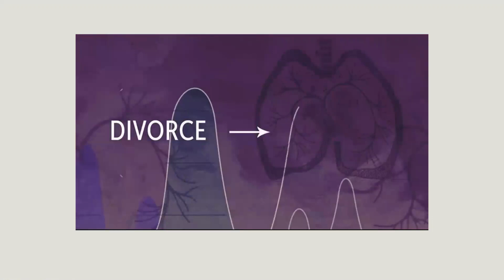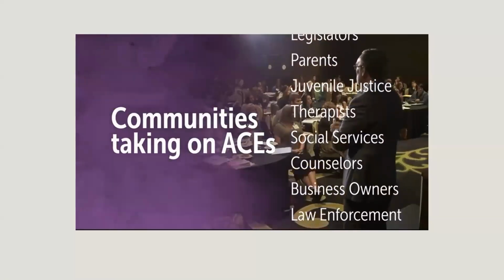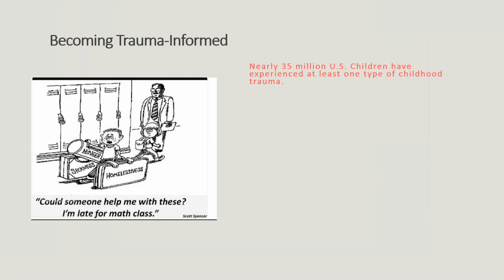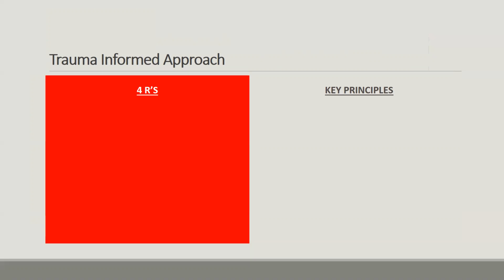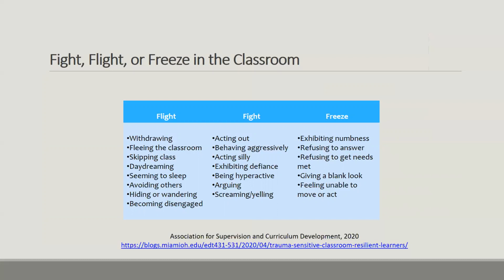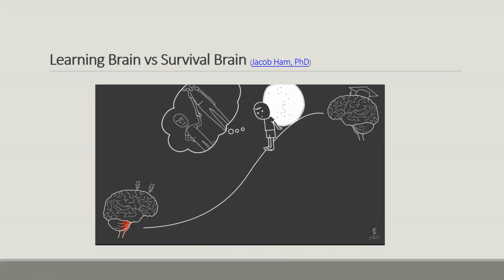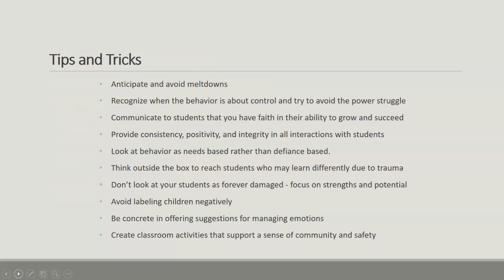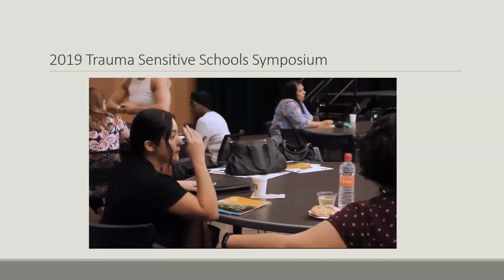Trauma & Schools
This training video explore the current research and relevance of trauma to school settings and educators. At the end of this presentation, participants will be able to
1) Explore the impact of trauma on the brain and student learning
2) Explore traditional vs trauma informed practice
3) Understand the benefit of trauma-informed practice to support your practice in schools.